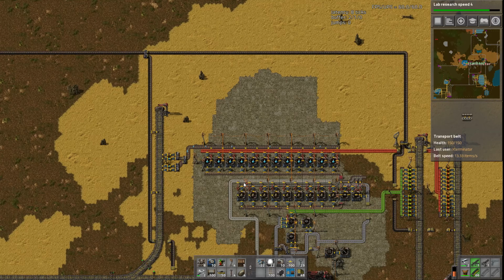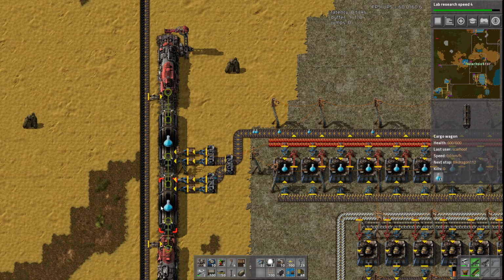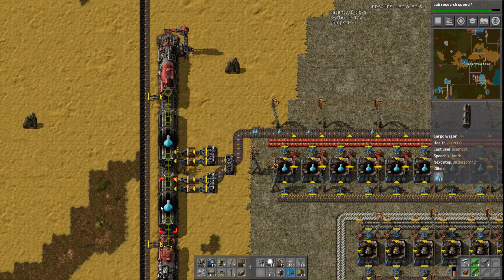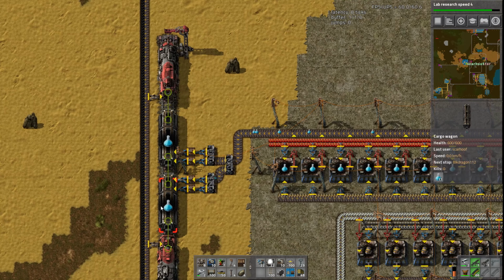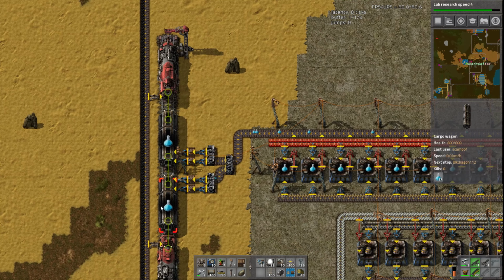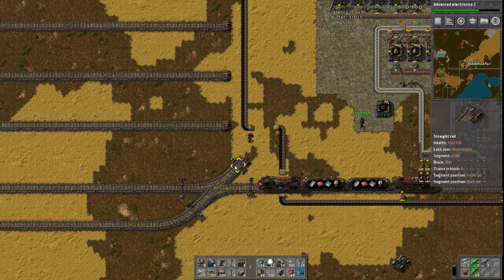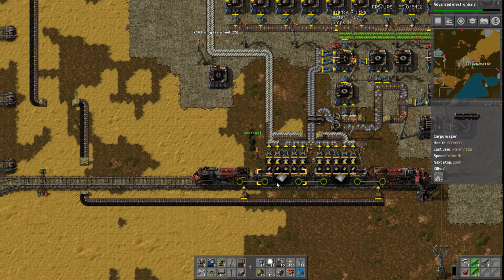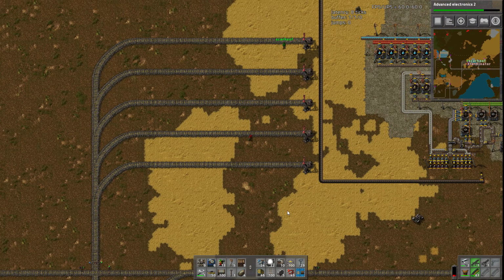Factorio Multiplayer: Platform 9 6/8 EP 22 - Train Stacker | Train & Belt World, Gameplay, Lets Play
In this Factorio 0.15 playthrough / gameplay I'm Accompanied by Scarhoof, we have set a new crazy challenge for ourselves while also going for the Lazy Bastard Achievement! We are using the Building Platforms mod in a Rail World, which restricts us to only building on specific randomly generated platforms around the map. Also using RSO, Arumba Lights, and Starter Kit which disables hand crafting entirely.
You can expect lots of belt spaghetti, trains and overall madness as we try to launch several rockets with these restrictions!